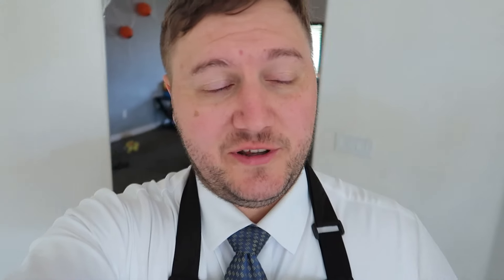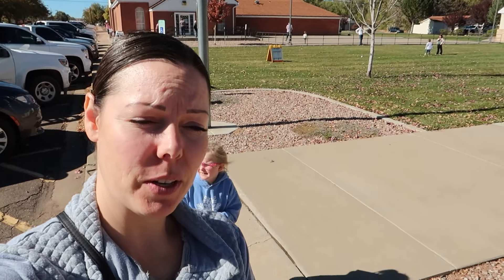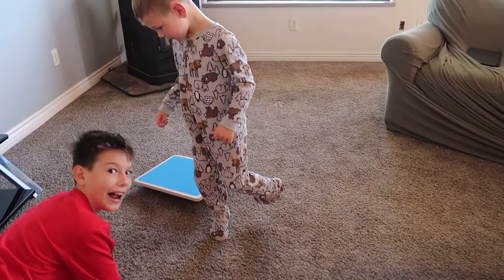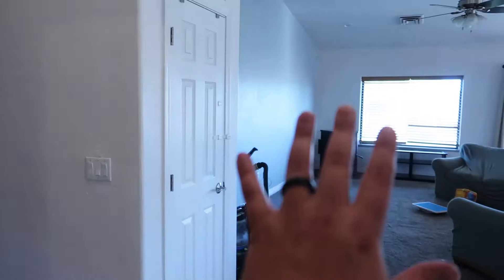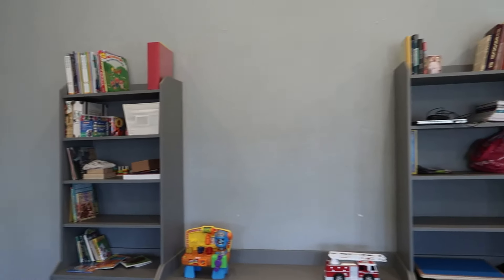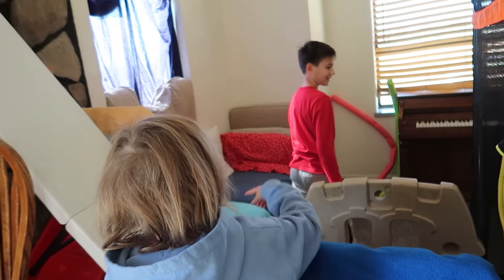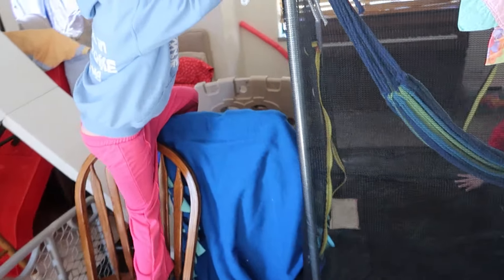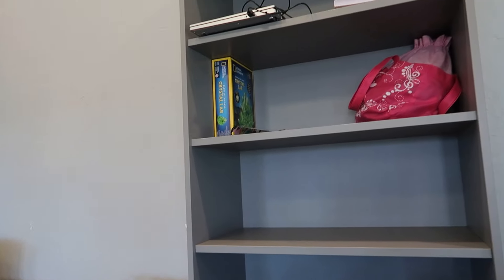Non Verbal Children Learn the Alphabet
We're a family documenting our special steps of development. We (Travis and Ashleigh) have 3 kids: Michael, Elisabeth, and Jacob.
Jacob is diagnosed with autism. Elisabeth is diagnosed with Bryant-Li-Bhoj neurodevelopmental syndrome.